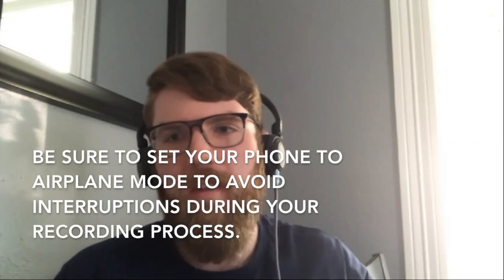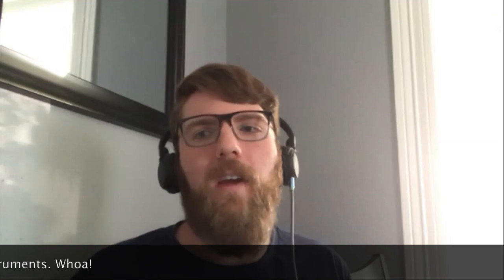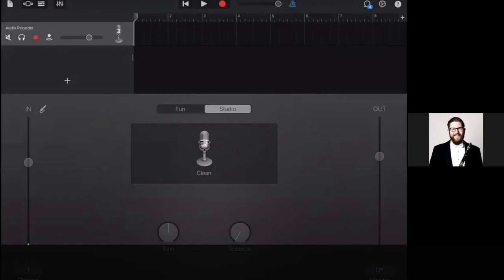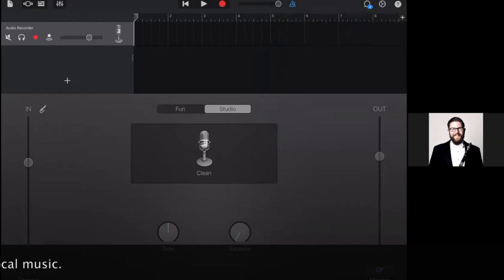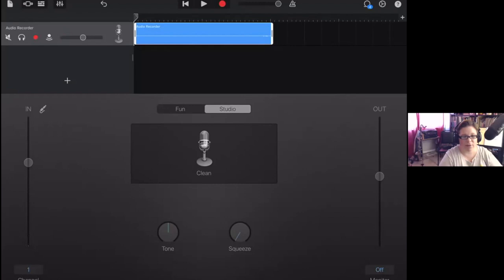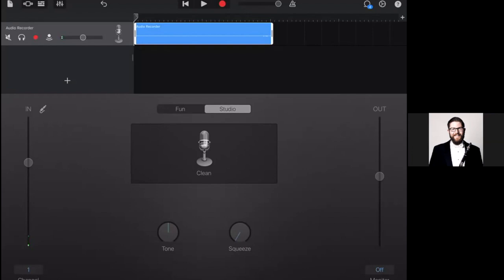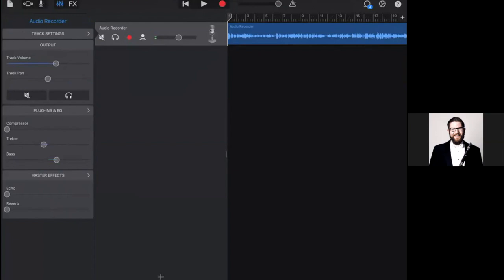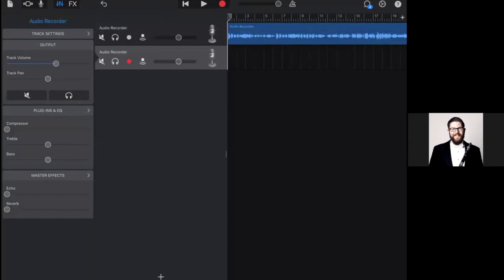Etude of the Week - Recording Tips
This video provides recording tips for Clarinet Etude of the Week - Amateur Edition found in Facebook. Hop in as Trevor Stewart and Kristen Denny Chambers show you how to start from the very beginning with GarageBand and iMovie to create a video you will be proud to share. Feel free to join us in the Facebook group as well!

Use the following to navigate through the video:
00:19 Intro and Set Up
00:55 Setting up video

 Amazon $22.99 Lamicoll phone holder
    $5 tripod from eBay

02:05 Theme of the day: doing this on a budget
04:30 Setting up microphone

Trevor uses the Shur MV88 Plus
Kristen uses a Blue Yeti: with extras
In order to use the headphones that come with this set, Kristen had to get an adapter similar to this one

06:40 Getting into Garage Band (iPad)
07:10 8 bar default setting (you must adjust this)
08:15 Microphones: 16 bit vs 24 bit
10:20 Adjust audio input
11:10 Garage Band metronome
12:25 Testing audio level
14:15 Monitoring button (orange is on, white is off)
16:30 Recording Duets (snippet about using monitor)
17:40 Improving your audio (after recording is done)
19:05 Adding plug ins for editing audio
20:55 Low pass filter
21:30 Quick note about ribbon microphones
23:50 Adding Zero Reverb, a little better than Garage Band reverb
25:20 Zero Reverb app settings
31:10 Fine tuning with basic Garage Band features
32:15 Multi track recording
33:25 Saving Garage Band file and send to iMovie
35:20 Getting your video recording into iMovie
36:30 Combining audio with video
37:40 Lining up your claps
40:10 Portrait vs Landscape
41:40 Saving/Sending your movie elsewhere
42:55 Little summary
44:05 Kristen’s full walkthrough with OLD Garage Band
50:35 Adding titles in iMovie
52:40 Posting to Facebook
53:35 Closing Words